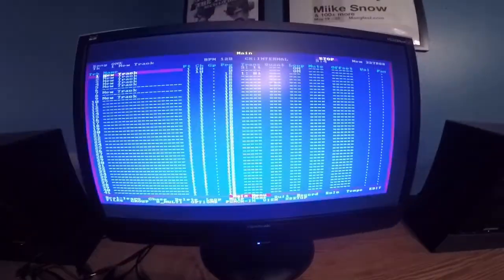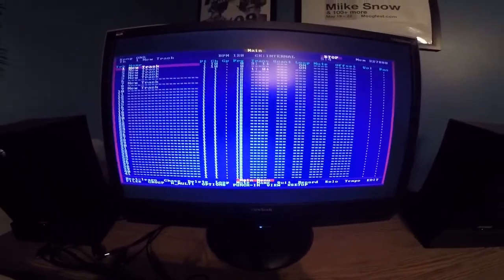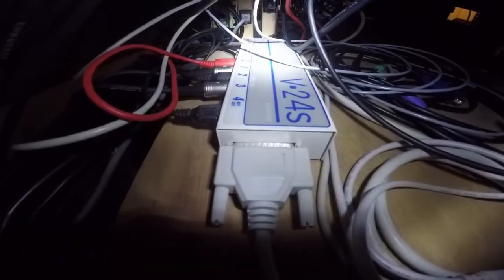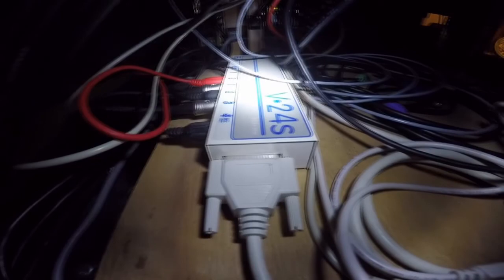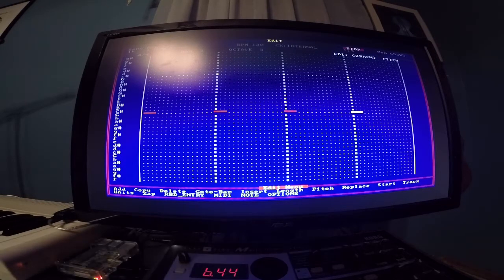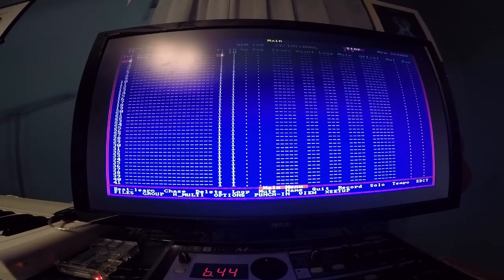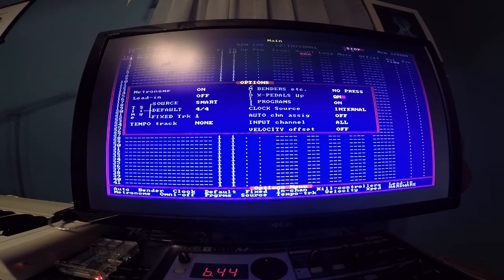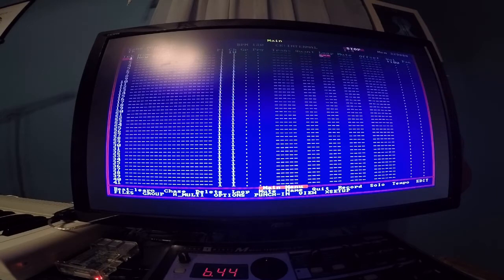Voyetra Sequencer plus Gold perfect on a Raspberry Pi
This video demonstrates Voyetra Sequencer Plus Gold running  perfect on a Raspberry Pi 3 Model B. after reading lots of blogs, watching many SPG how too videos, gathering lots of emulator information. I spent the last few months blending ideas until it worked. April - July 2017

SEQ PLUS is awesome and now you can use it without a 30 year old computer.